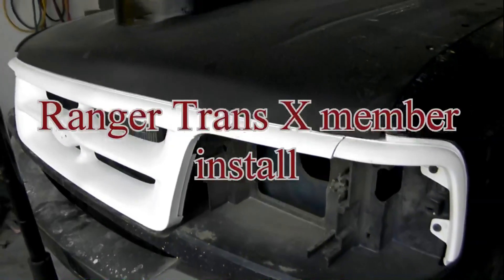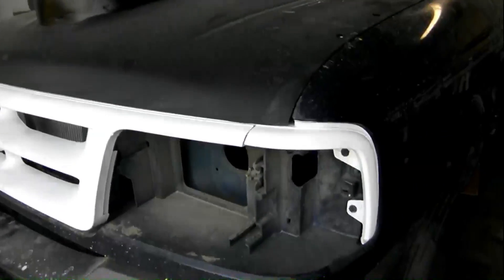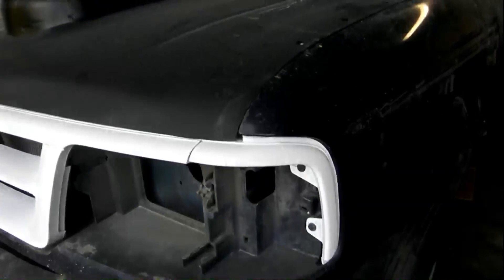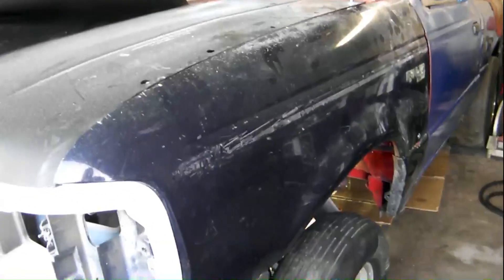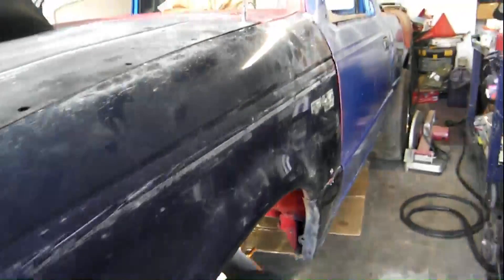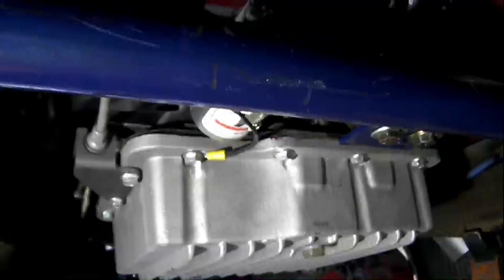Transmission cross member install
Went the cheap way and made my own transmission crossmember.  I felt it would be better to support the back of the Transmission